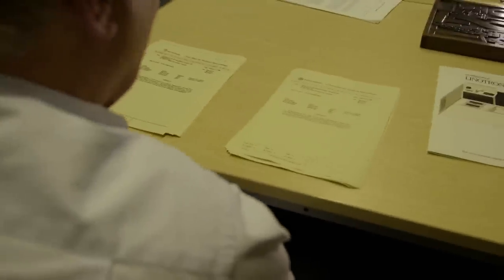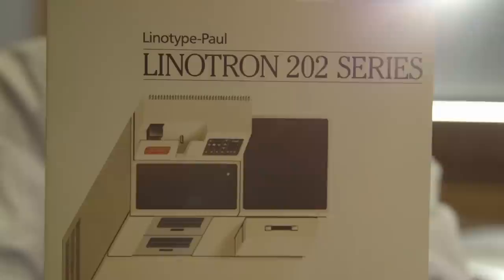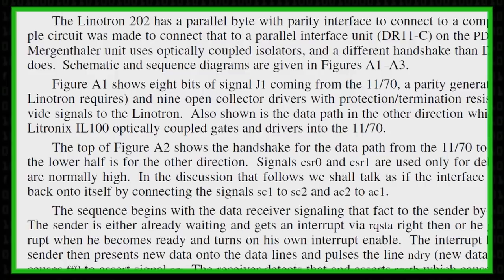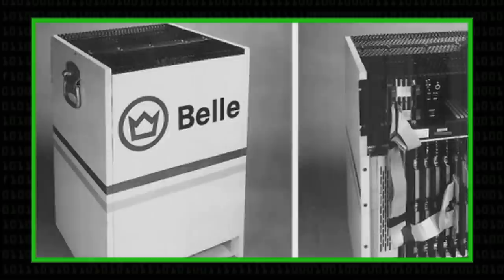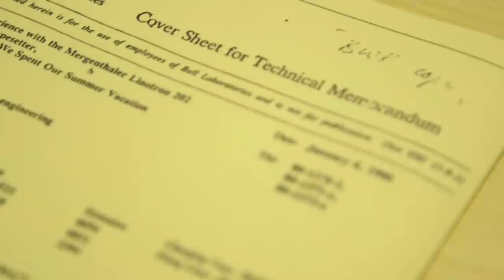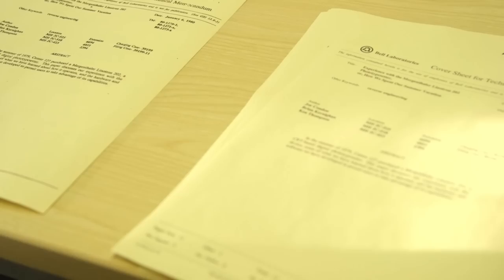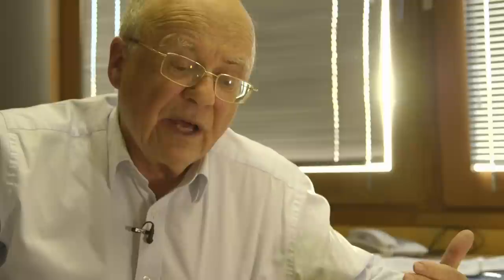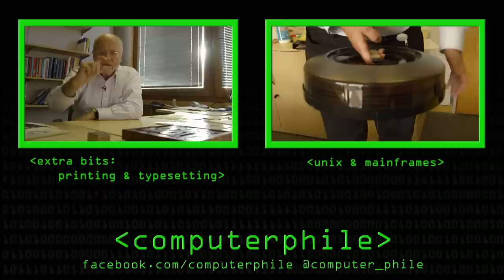The Great 202 Jailbreak - Computerphile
Before laser-printers, high quality print-outs were the domain of typesetters, expensive and tightly controlled. In 1979 a Bell Labs team reverse engineered one in their summer vacation. Professor Brailsford has the details.

To find out how the 1980 Bell Labs `vacation memo' was completely rebuilt,
in 2013, visit:

If you want to see the `vacation memo' itself -- in its original scanned-in form and after being rebuilt --  then visit:

The memorandum gives an outline of how the `reverse engineering' of the 202 was accomplished.